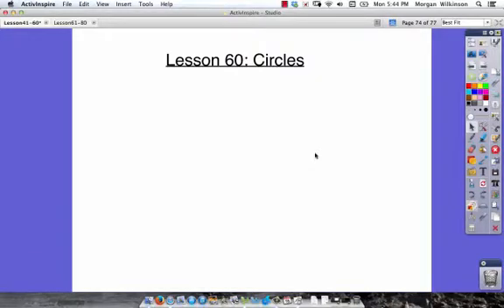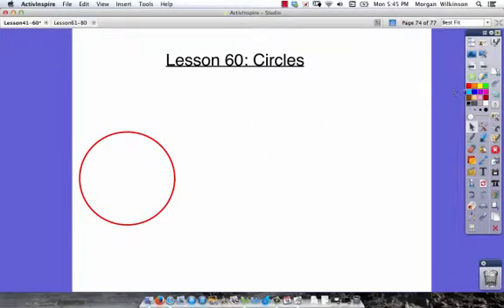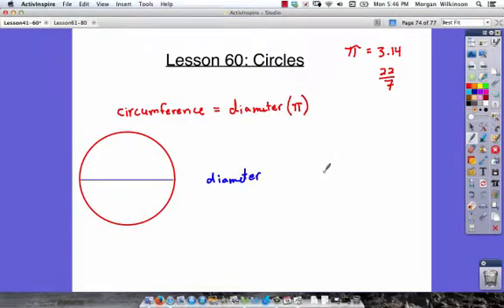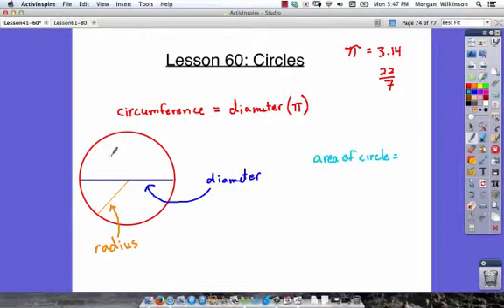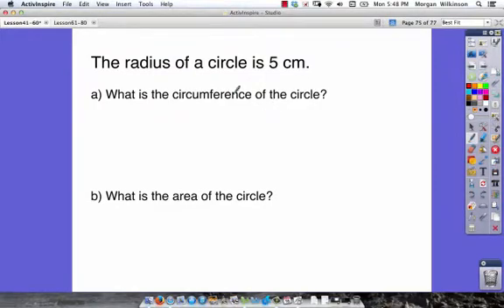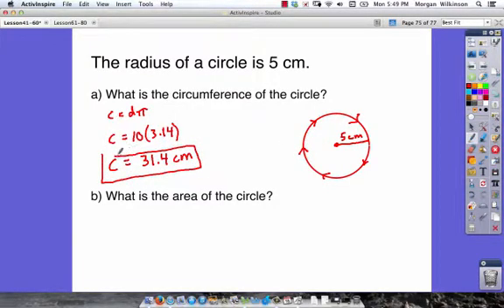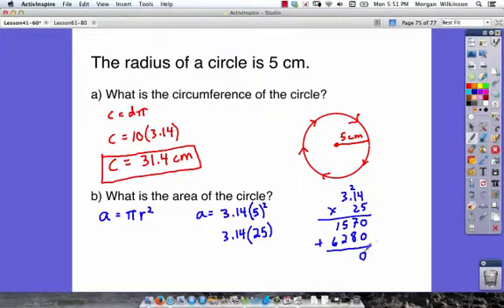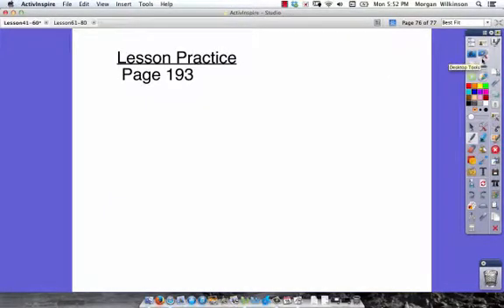Algebra 0 5 Lesson 60